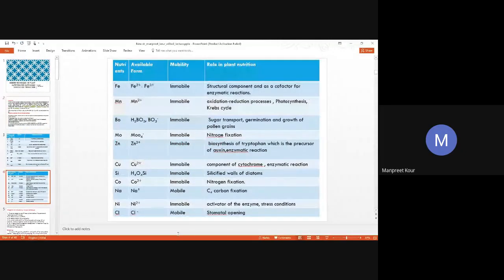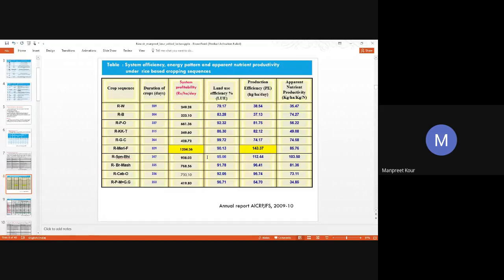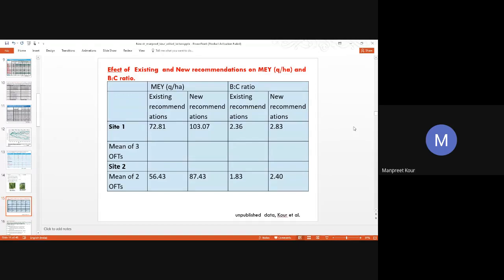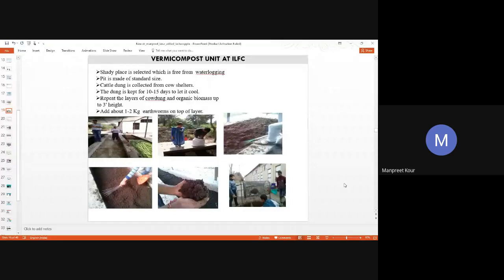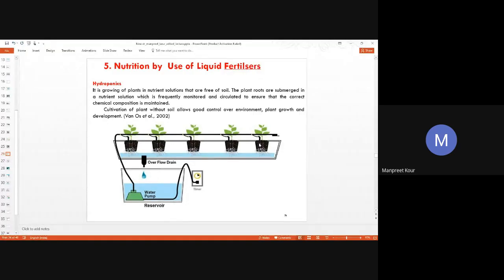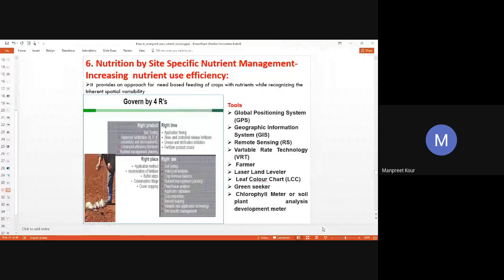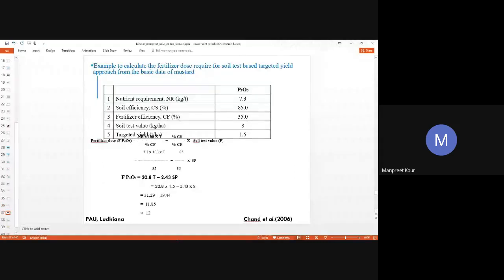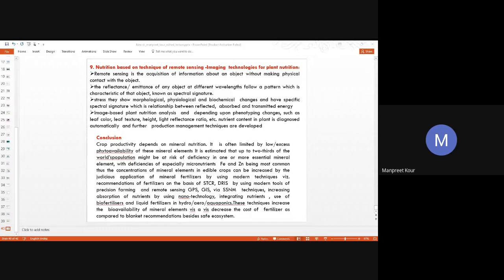Modern Techniques of Plant Nutrition for Sustainable Agriculture Production 2021 02 12 at 01 07 GMT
Modern Techniques of Plant Nutrition for SustainableAgriculture Production.

Dr. Manpreet Kour, Assistant Professor,
Division of Agronomy, SKUAST Jammu
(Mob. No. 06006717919